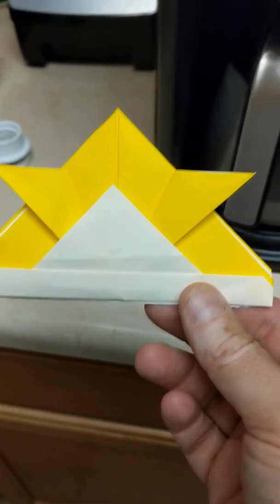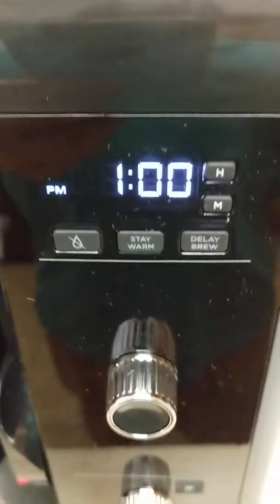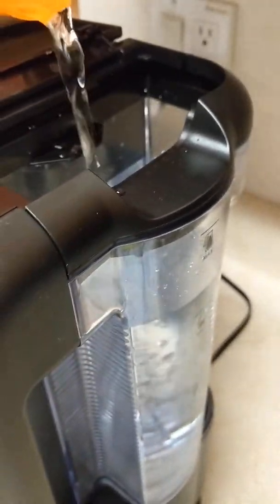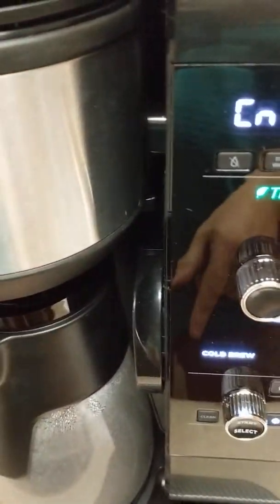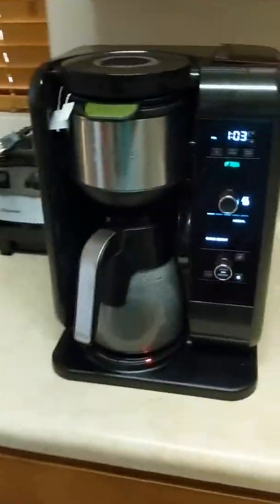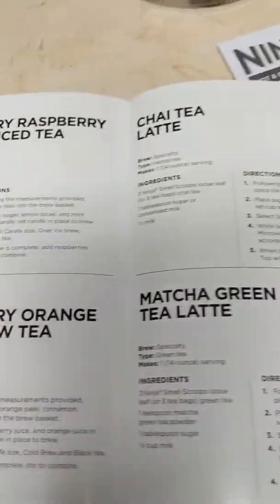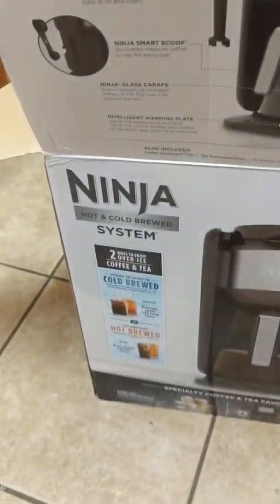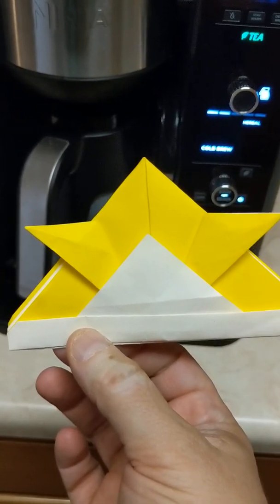Ninja Coffee Maker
Ninja Hot and Cold